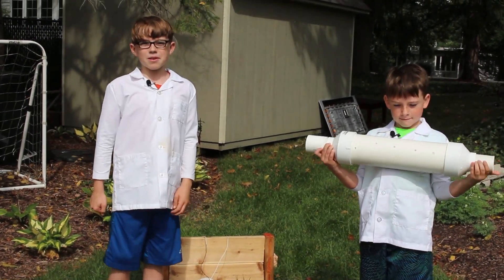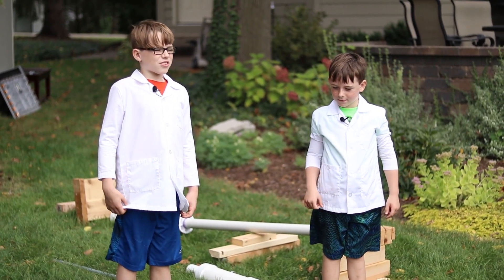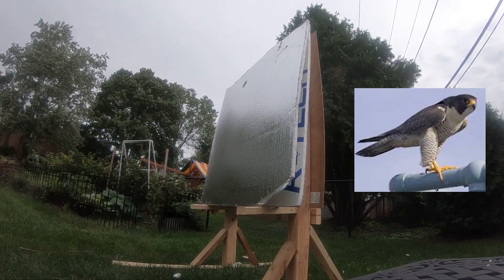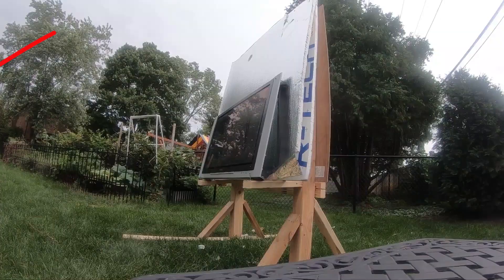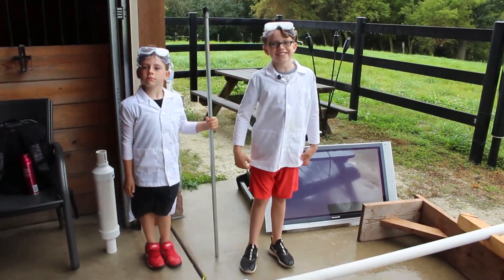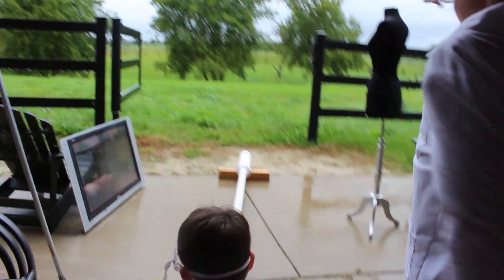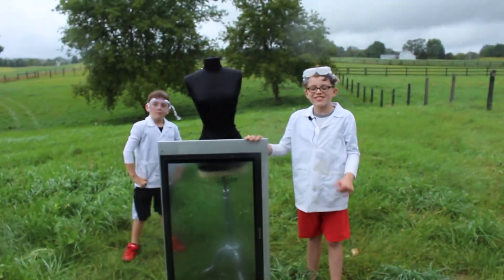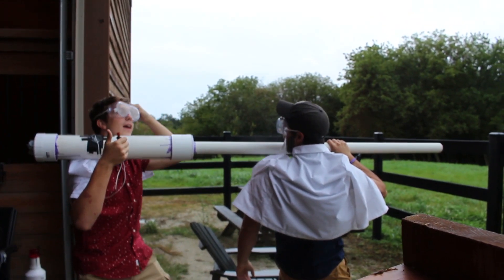Giant Potato Cannon - Shoots 153 MPH - Breaks Window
We experiment with a 9 Foot Potato Cannon.  It was so loud we had to build our own silencer. Watch to see what happens when it hits glass!